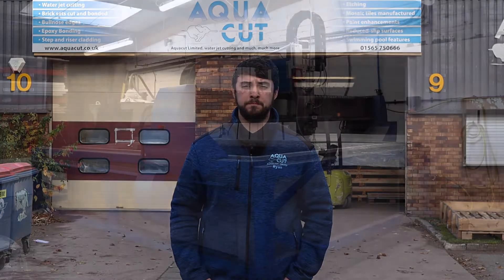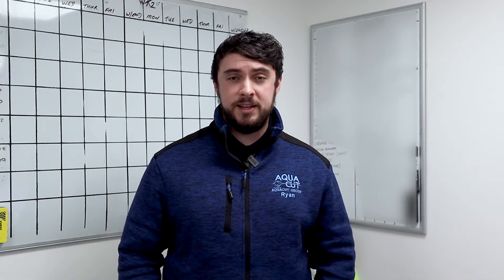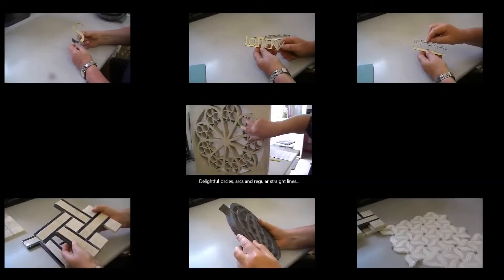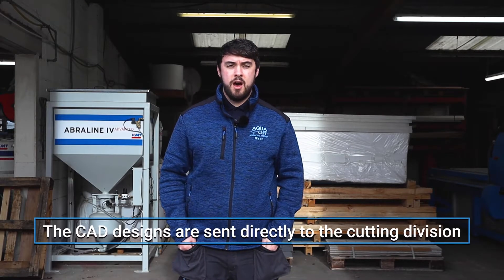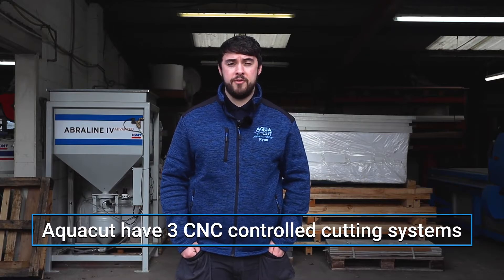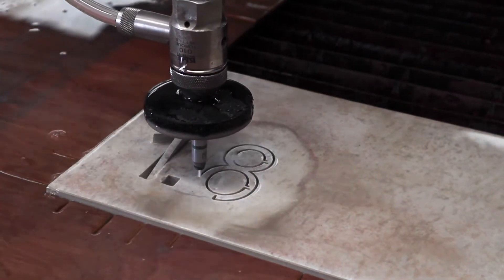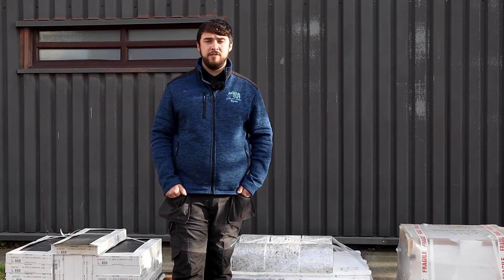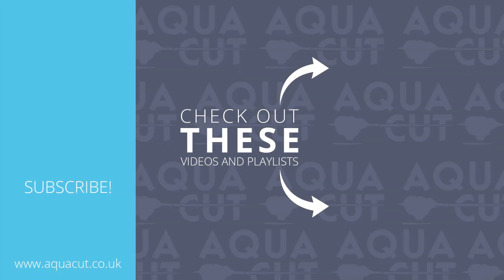How Waterjet Cutting Works: Cutting Porcelain with Precision | Informational Guide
Discover the fascinating process of waterjet cutting in this informative video! We'll explain what waterjet cutting is, how it works, and how it's used to cut porcelain with incredible precision.

What is Waterjet Cutting?

Waterjet cutting is a versatile and powerful method that uses a high-pressure stream of water, often mixed with abrasive materials, to cut through various materials, including porcelain. This process is renowned for its accuracy and ability to produce clean, smooth cuts without the need for heat, which can damage the material.

How Waterjet Cutting Works:

- High-Pressure Water Stream: The process starts with generating a high-pressure stream of water, capable of cutting through tough materials.
- Abrasive Addition: To enhance cutting efficiency, an abrasive substance like garnet is mixed with the water.
- Precision Cutting: The water-abrasive mix is directed through a narrow nozzle at high speed, allowing it to slice through porcelain with precision.
- Smooth Edges: The result is a smooth, clean cut that requires minimal finishing, preserving the integrity of the porcelain.

Advantages of Waterjet Cutting for Porcelain:

- No Heat Damage: Unlike other cutting methods, waterjet cutting doesn't produce heat, preventing thermal damage or warping of the material.
- High Precision: Achieve intricate designs and detailed cuts with exceptional accuracy.
- Versatility: Suitable for various materials beyond porcelain, making it a valuable tool for different projects.
- Eco-Friendly: Uses water and natural abrasives, making it an environmentally friendly cutting method.

Why Choose Waterjet Cutting for Your Projects?

Waterjet cutting offers unmatched precision and versatility, making it ideal for projects requiring detailed and accurate cuts. Whether you're a professional working on high-end porcelain installations or a DIY enthusiast looking for the best cutting solution, waterjet technology delivers superior results every time.

Learn More About Waterjet Cutting:

Watch our video to see waterjet cutting in action and learn more about its applications and benefits.